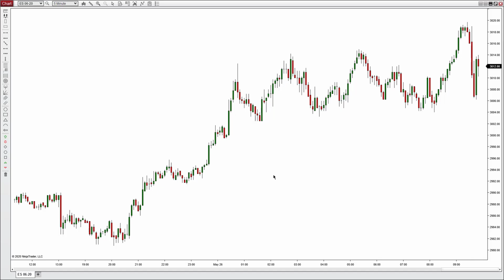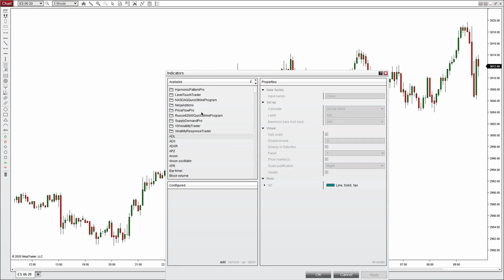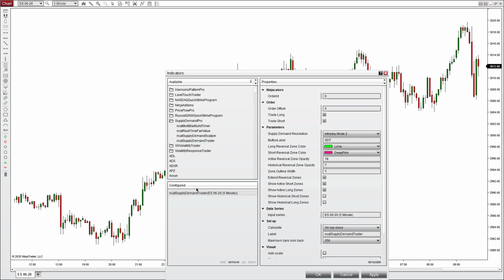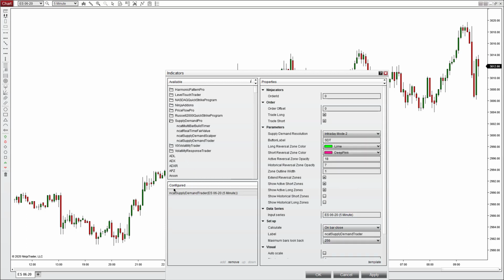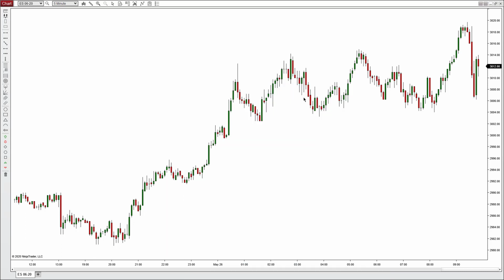Ninjacators Supply and Demand Pro Tool Installation video